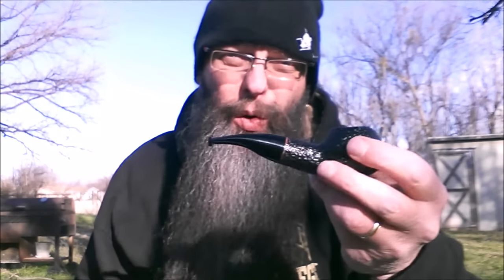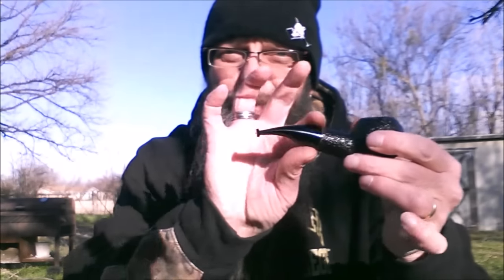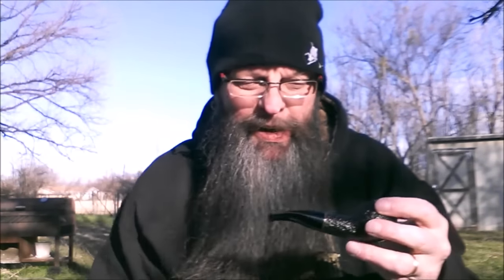SPU - 1/20/16 - Hey! New Folks! Welcome and Other Stuff!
Welcome to all the new people to the YTPC! A new Rossi 320 and answering an advice question.